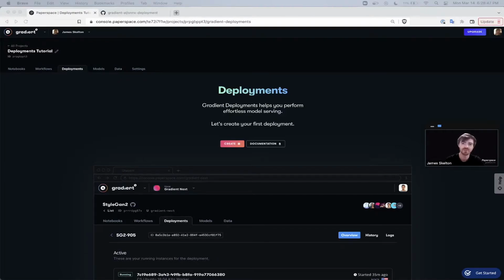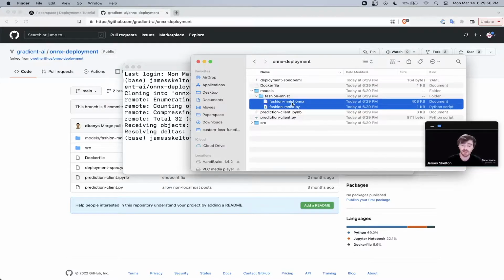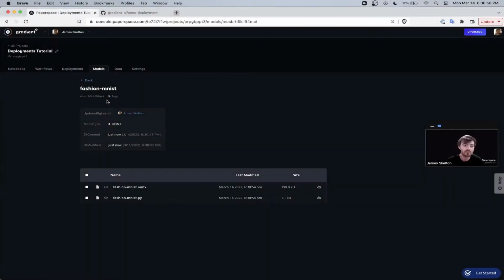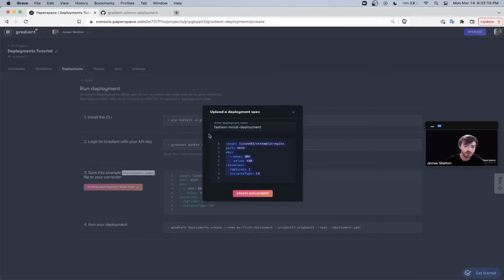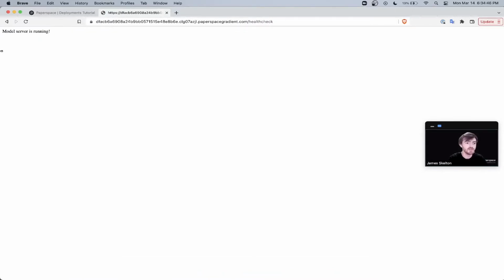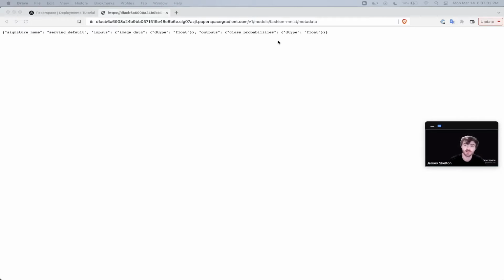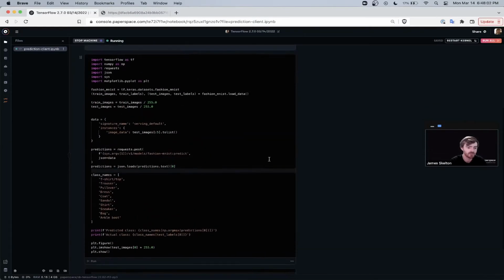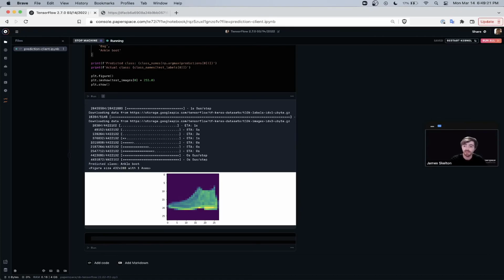Gradient Tutorials: Getting Started with Deployments, part 2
In part 2 of this tutorial series, viewers will learn how to serve an ONNX model to an API endpoint using Gradient Deployments.

For more information on Paperspace Gradient, go to gradient.run